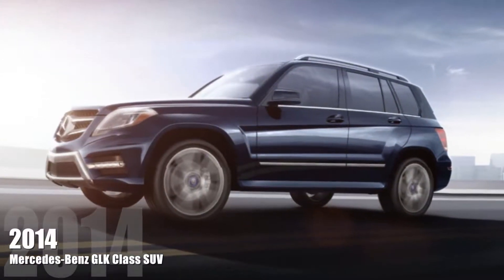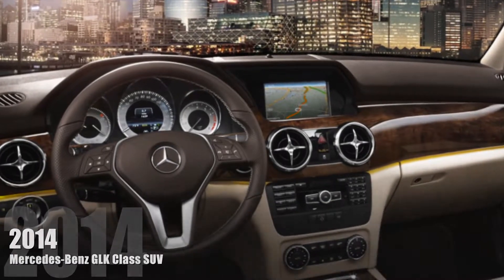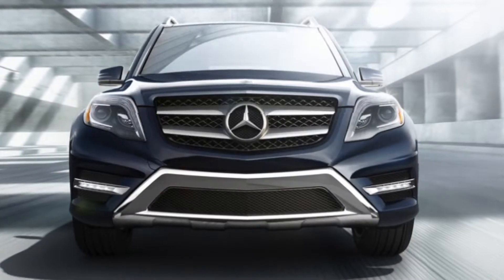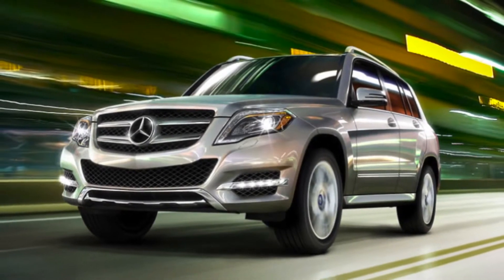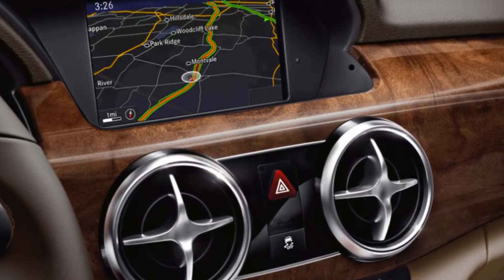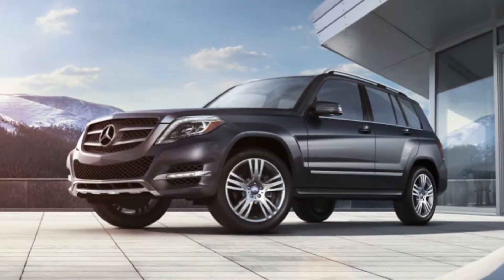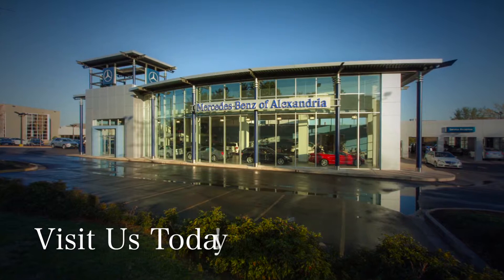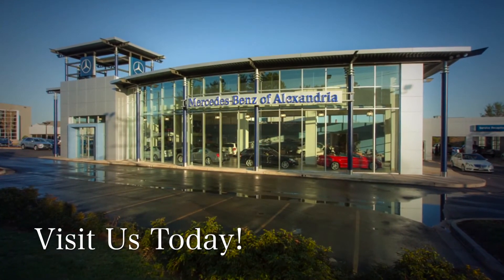Mercedes Benz Dealer Serving Washington DC 2014 GLK Class SUV 1080p